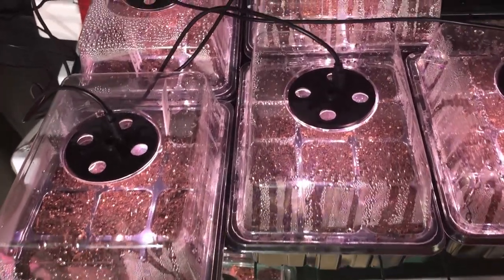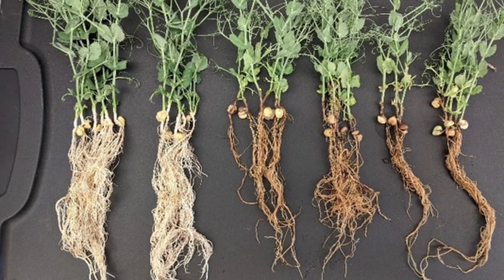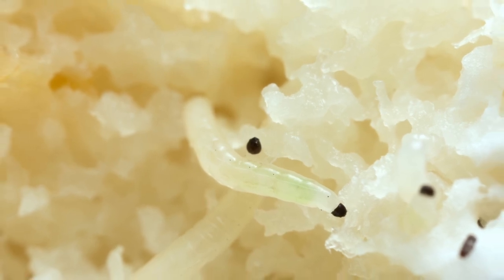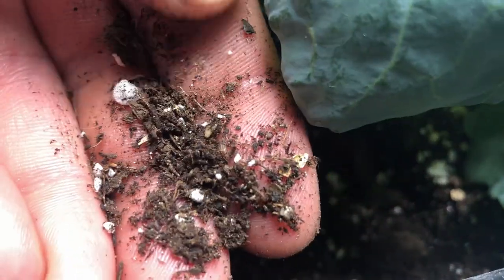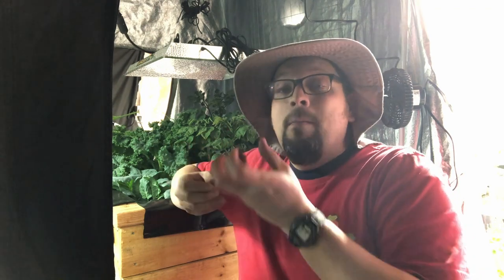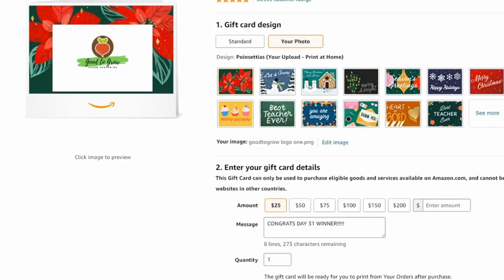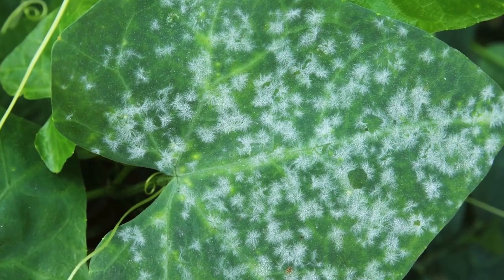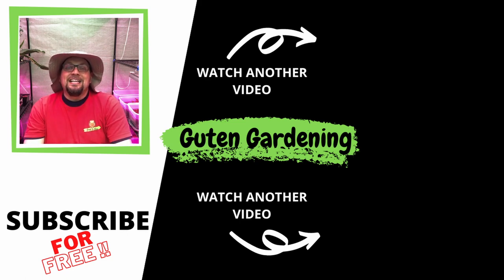How to Identify and Avoid Overwatering and Underwatering in Seedlings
How to Identify and Avoid Overwatering and Underwatering in Seedlings - and It's DAY 31 of our 31 Days of Giving | Zone 5 Gardening

In today's video, we focus on the ever important step of watering seedlings.

We know that overwatering seedlings and underwatering seedlings both can have devastating impacts on your seedling development which can then create huge problems when it is time to plant your garden outdoors.  So, in this video we talk about the signs you can look for to determine if your seedlings are either being underwatered or overwatered, and then we talk about proper watering techniques that will help you grow the healthiest seedlings.

The first winner receives a $25 Amazon gift card.
The second winner receives both a heat mat and seed starting kit:

This may be the last giveaway in this series, but it there are more giveaways coming soon!

Research referenced in this video:
"Starting Seeds Indoors: Tips and Tricks" from The Old Farmer's Almanac

You can mail to us at:
Guten Gardening
3902 Milwaukee St. #7833

6’ Power Bar with 10 sockets

gardening lessons

starting seeds indoors
bottom watering seedlings
wilted seedlings causes